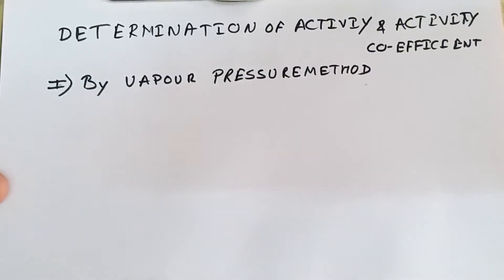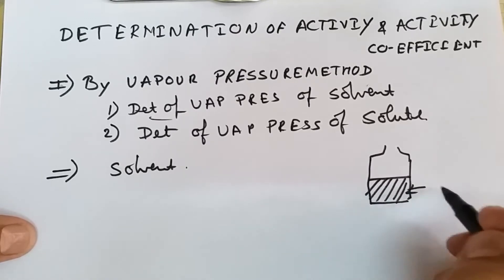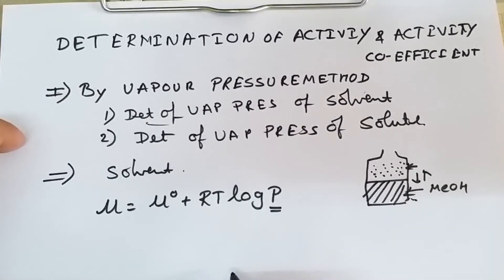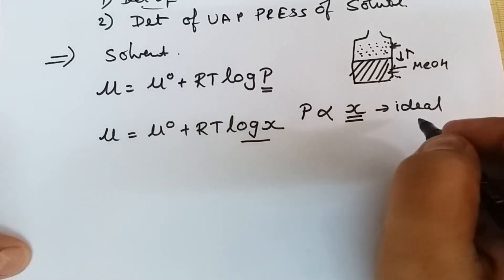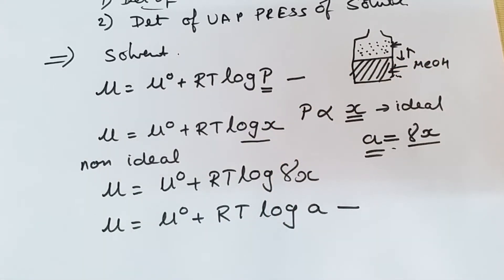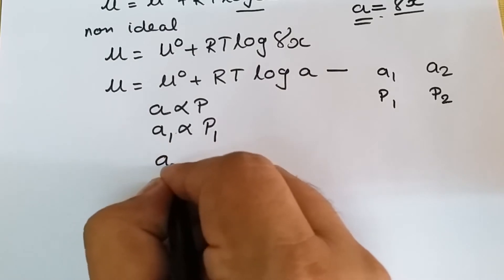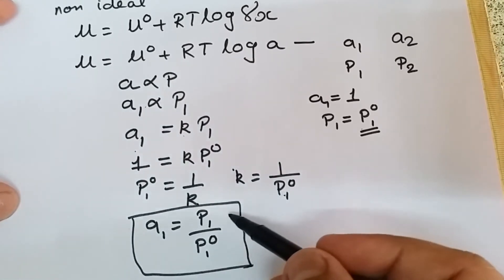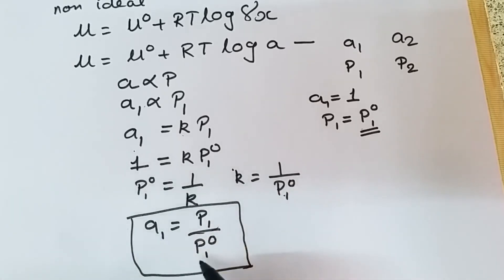DETERMINATION OF ACTIVITY AND ACTIVITY COEFFICIENT BY VAPOUR PRESSURE METHOD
VAPOUR PRESSURE METHOD IS VERY SIMPLE METHOD TO DETERMINE ACTIVITY AND ACTIVITY COEFFICIENT